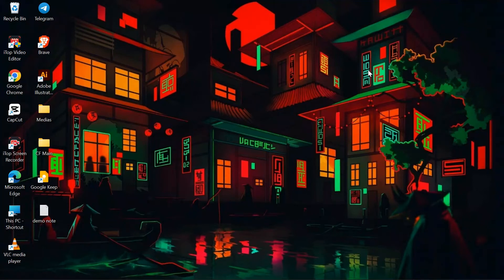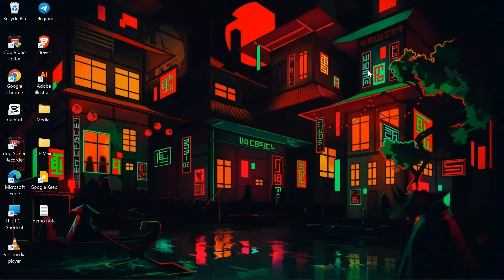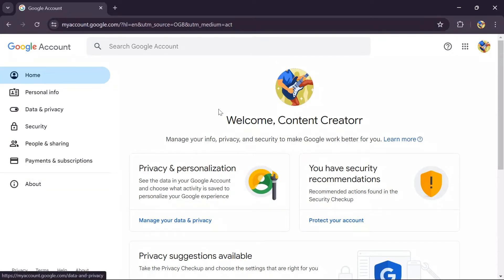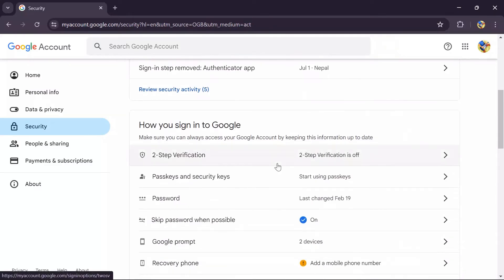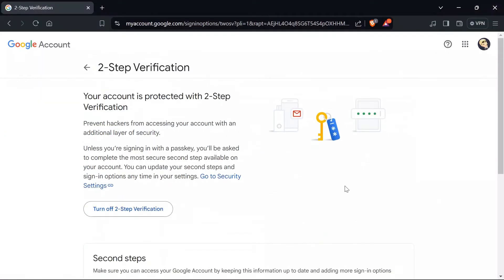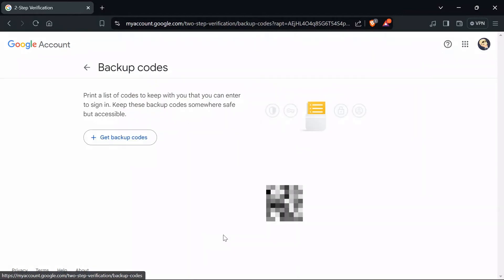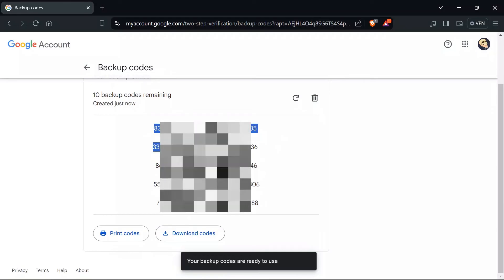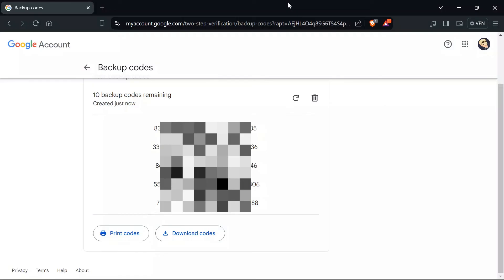How to Get Backup Codes For Google Authenticator (2024) | Google Authenticator Tutorial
Learn how to generate and use backup codes in Google Authenticator. This guide will ensure you can access your accounts even if you lose access to your phone.